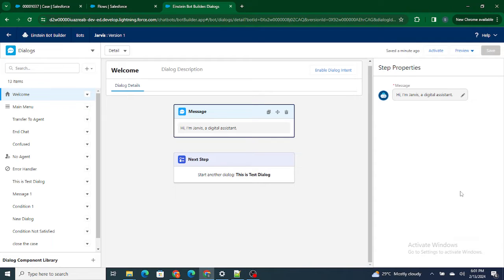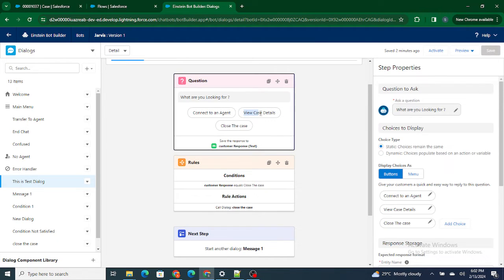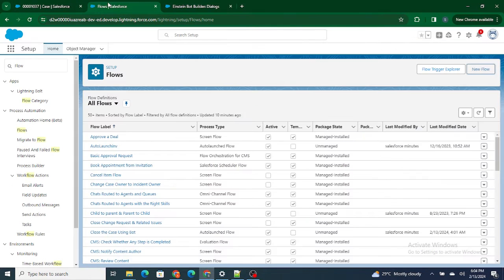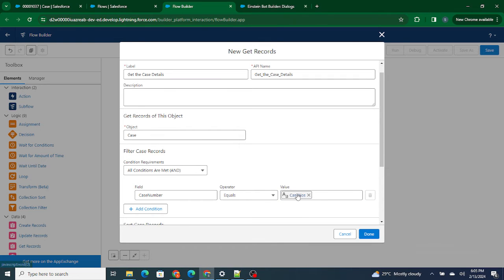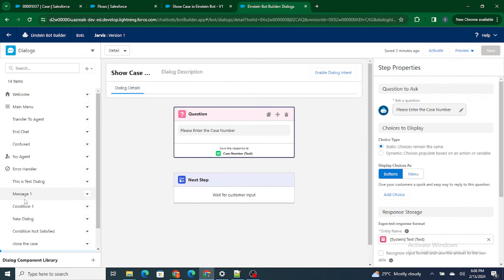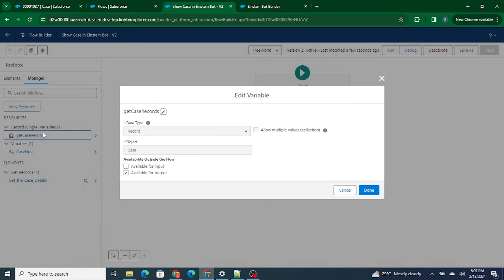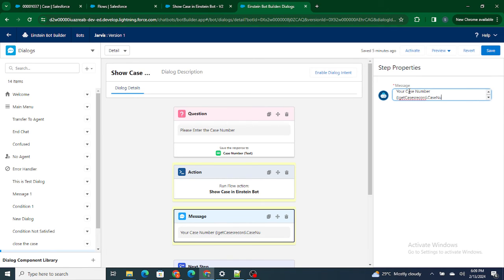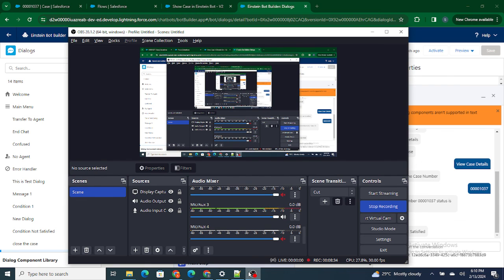Get Salesforce Records in Einstein Bots based on Responses || Einstein Bot Tutorial Part 7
In this video learn how to :
1) Show Salesforce Records inside Einstein Bot
2) How to pull salesforce Records in Einstein Bots
3) How to Pass values from Flow to Einstein Bot.
4) How to Pass values from Einstein Bots to Flow